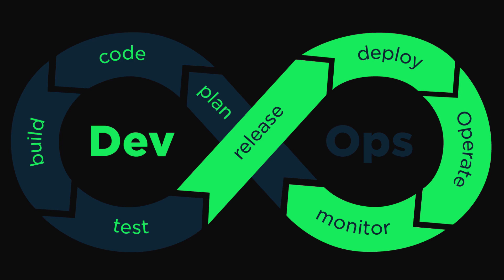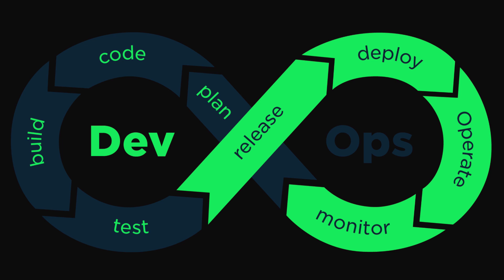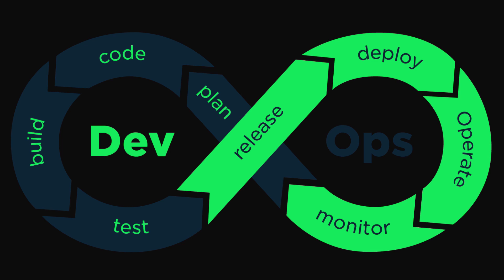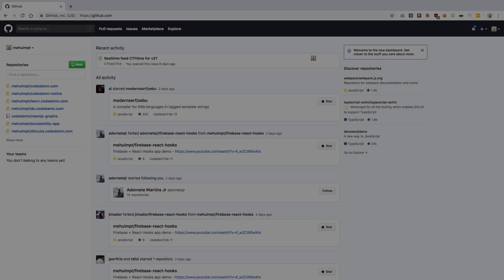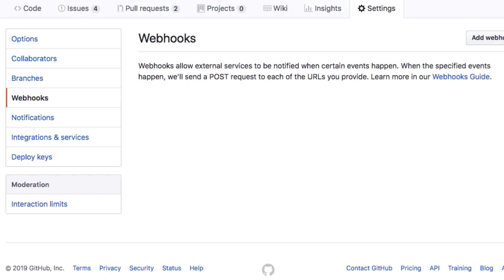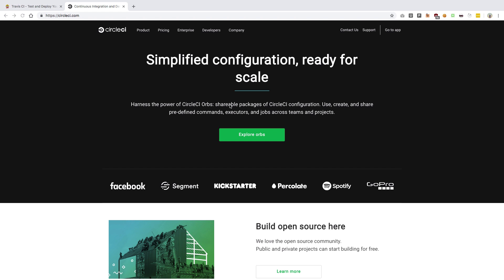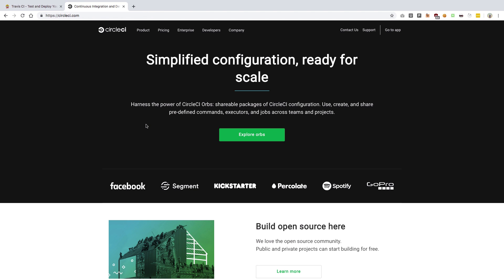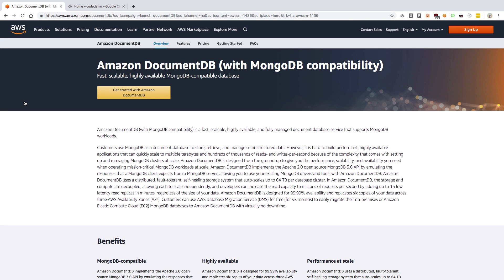How to get started with DevOps - Intro to DevOps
This video will tell you how to learn devops as a beginner, if you're just starting out. Here's a list of tools I recommend learning and using to create your first fully automated development pipeline: